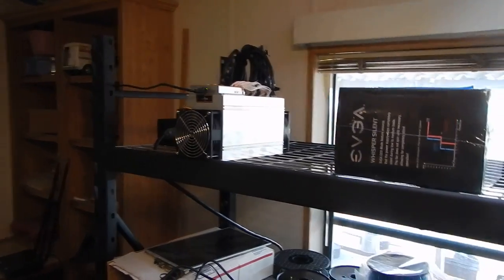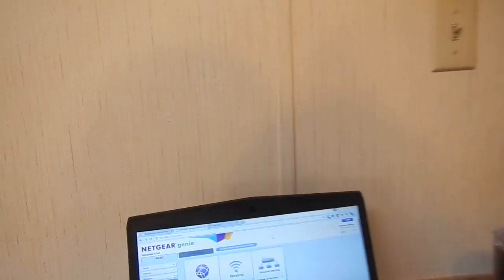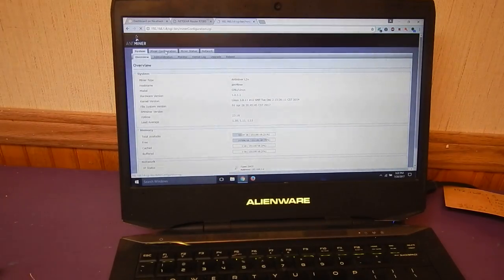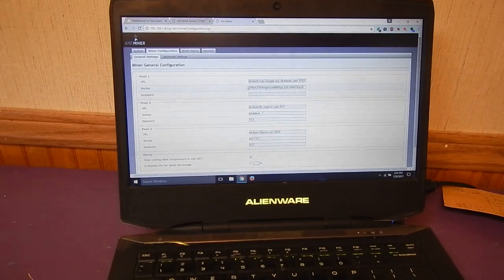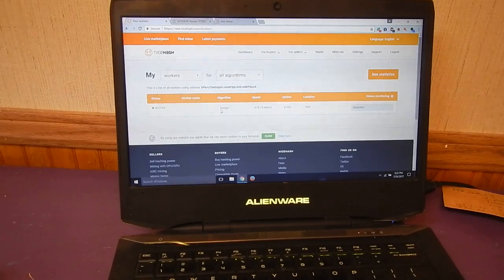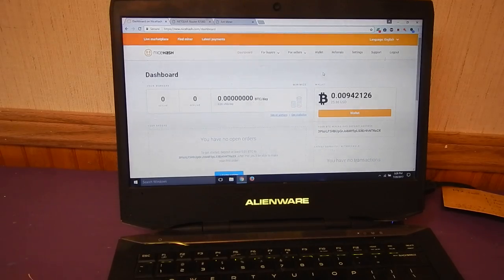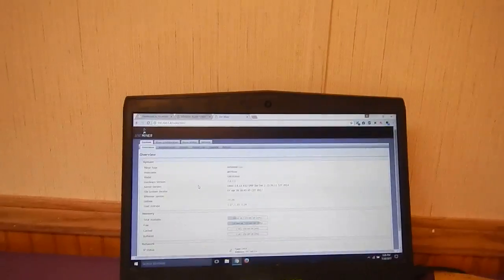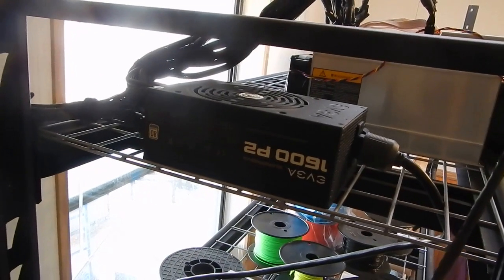Bitman Antminer L3+ Litecoin Setup Guide Part 2 of 2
Fixed my Network problems and now I show how to setup the Antminer L3+ with Nicehash:)

Here is the standing list of codes I will use next:

**rio
*Josiah Hall mliCOu (need good code)
**riobill (need code)
**Whizart (need code)
**shithappens430 oacWH9
**Khaled almutairi 1rTLWf
**Gunga Din 2rN0ip
*Barton Fisher u9pJVg
*RandoCrypto DTAUn3
*Sébastien LEB iNt6XC
*billy higgins 7jHU8G
*Crypto Cr E1nl4i
*christopherramos2009 KhtsiX
*J Par. H8XWfD
*Morne Marais sh09tw
*David Allen 5bSkiA
*David Ford 3LOIkW
*Bill Harvey 8SysPx
**D C gUw3Pu
*Lemox TV - ? ? cElIM5
**Crypto Investment cCyRwg
*Roy keijsers o34yx1
*Sejeoayun Daek exI7qR
Barton Fisher u9pJVg
Tony Dao 7D9vyW
***K. Soze KxsgMR
*Volumedhalo42 j9gTHq
**Legion741 4gazmC
*CrikinTV421 Kx8Hcs?
*siliconnoisseur BoKh7Z
*Christie LaBarca DgrsZU
***steeming4 bkSKg4
**Crypto Coin Crazy J4W2t8
*Craig Grant YVhXDJ
*French Mining 9XG4DF
*Treedylol Yc7i8k
*khaled almutairi 1rTLWf
*D P Murray FtkUlI
*steve ince zhxRY3

*YRFFNC kArULP
**Johnny Ortiz 5xteqk
*Grey Fur cDgQWi
Broke-ass Crypto hongzK
pjparson bDu9ip
Bitcoiner qw08h1
Walter 6MX2Ot
Vincent Flores mfbMN0
Dennis r0zhfs
SlipStream BogJtx
perfect70 5bSkiA
KryptoKarma sgq817
Peter Baj7HNrc
tripjammer vwHsNOZA
Marvin Stockdale OPAbGY
Gogeta Tube BXPWQp
Joseph C WZeP9r
CryptoKing QrLgR4
Jeremy Langer KiLUN1
Hrc 163 sguhZS
Luckykoins wsfyB9
Ray22able rDXWYZ
meyemind w6PYAe
KryptoKarma sgq817
TheJoelillo458 Kx8Hcs
Thomas Gutierrez nibXoB
TheJoelillo458 Kx8Hcs
Californaiaye DhSEAi
John Crothers UNALBC
The Coin Alley p8knBH

BTC 1Cj75PhDT28He4M2xjHpCv1ENGiEGBYsPX
LTC LRxBU5t6jkaWh53BB38VVqd9PCFHV6AedG
DOGE D94HSh7v8wdhyh6zzehRJhSGxJT1pZPLuj
ZEC t1atLMJEMMQA5TJuGvaxvjzzScx4thLswDv
ETC 0x306Db3555Ae9BCAc9A55EE667AcD53B5a3787Cb2
ETH 0x71566509D58be5865B80B9EF338e8EF48A7331aE
PIVX DL2wKhwGzEdGi7DJq8YfGWCuXgdzMm4sLr

bitcoin
bitcoin wallet
bitcoin mining
crypto
cryptocurrency
cypto wallet
cryptocurrency wallet
crypto currency mining
ethereum
ethereum mining
doge
coin
coins
blockchain
blockchain mining
bitcoin price
litecoin
monero
Zcash
cloud mining
genesis mining
Antminer s9
Earn Bitcoin
bitcoin mining
mining rig
mining farm
earn money online
Roi
Payouts
tutorial